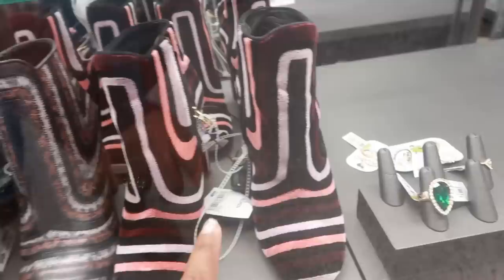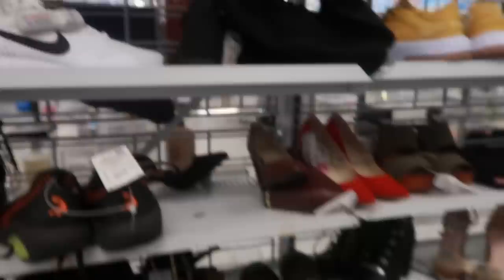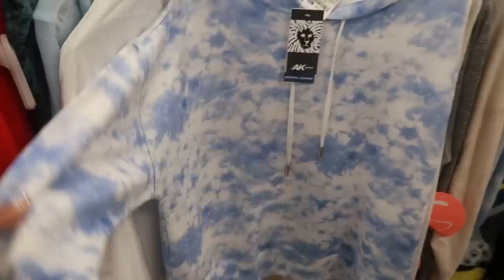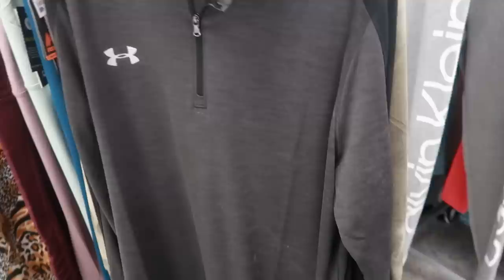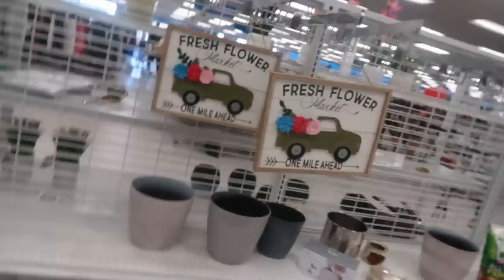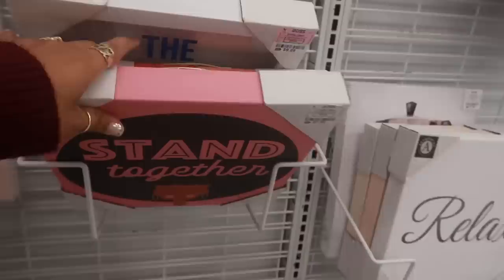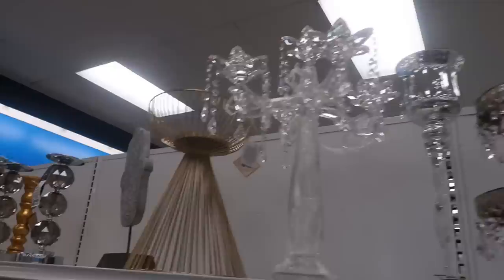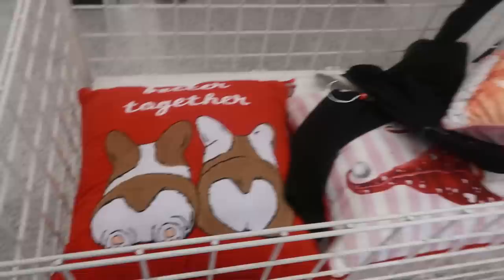ROSS DRESS FOR LESS * HOME DECOR/ SHOES & MORE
BUSINESS ADDRESS

PRETTYNFLAWED
P.O.BOX 136